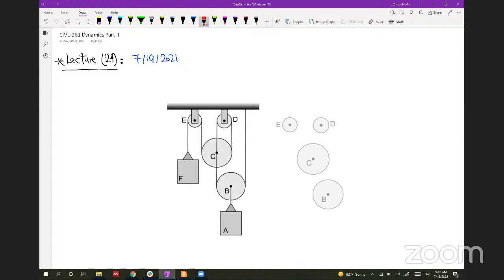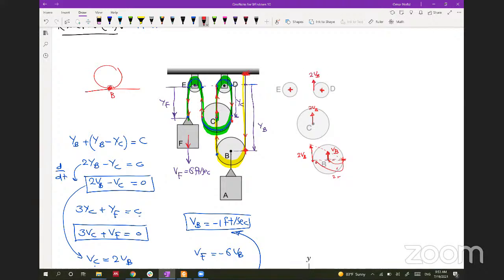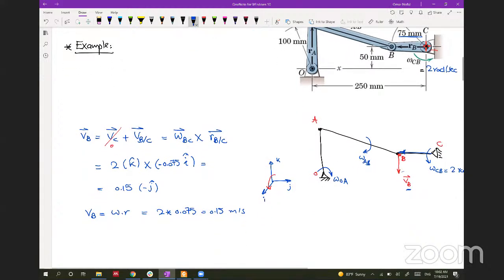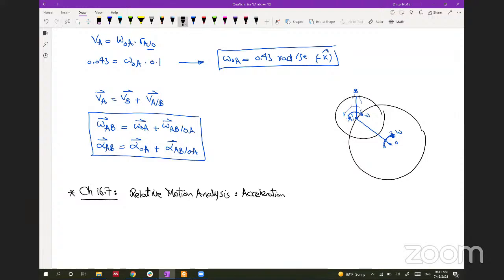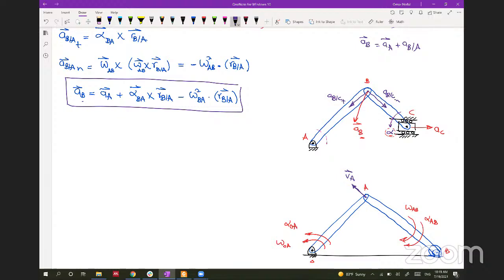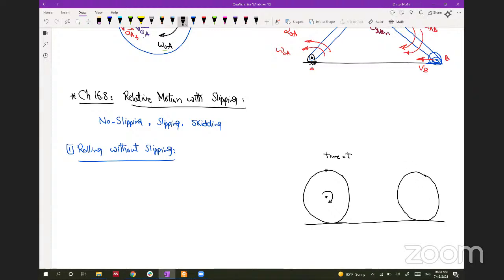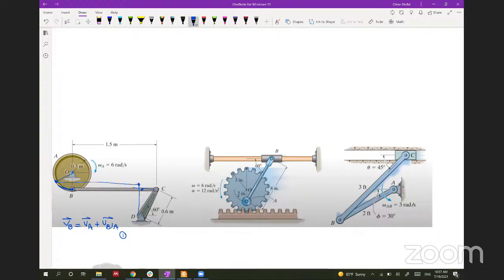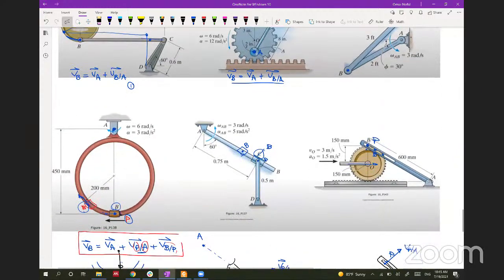Lecture (24) 7/19/2021: CIVE261Mechanics: Relative Motion: Acceleration (HB: Ch16.7)